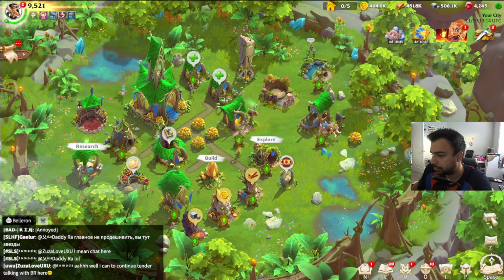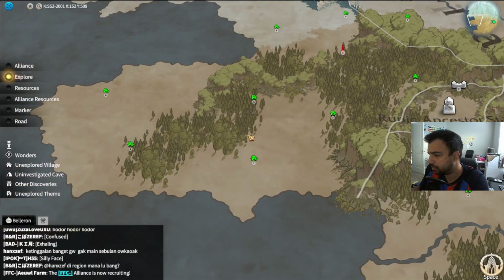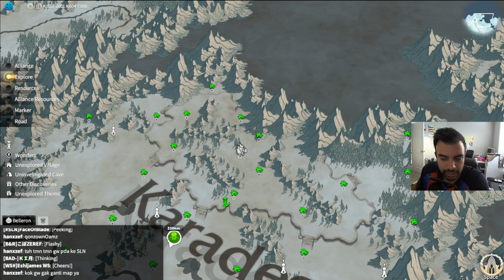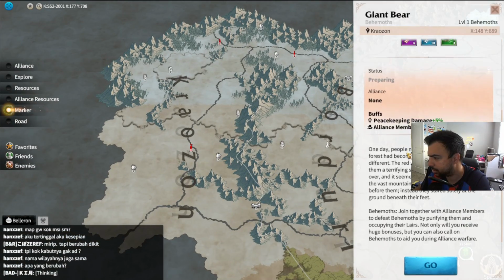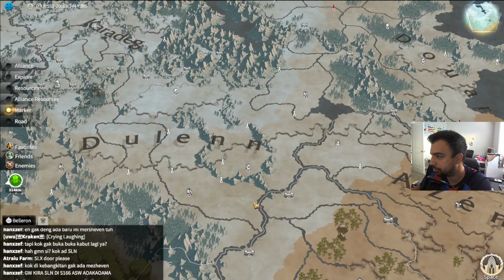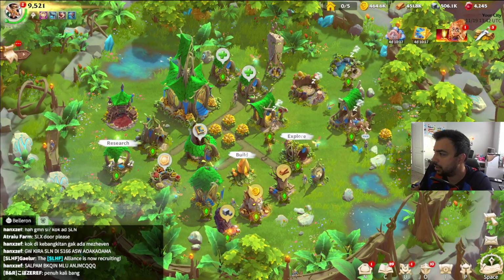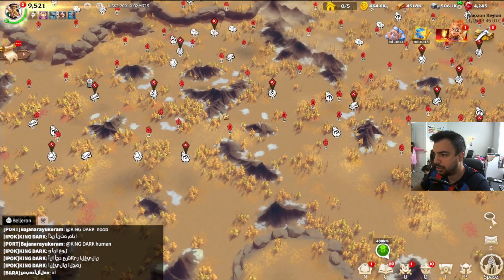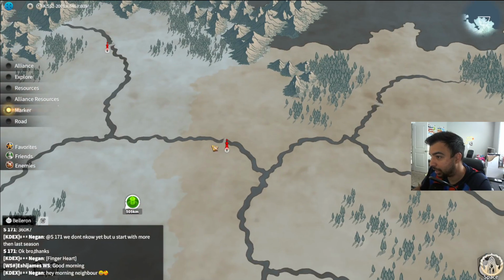S2+ FIRST LOOK PART 2! Daily Deals, Behemoth Buffs, Policies, Legion Cap Increase, & Chokepoints!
Welcome back CoD Fam :). Today's video for Call of Dragons shows & talks about the newest season 2+ map continued where we cover everything that we did not touch on in the 1st video!

+ SUPPORT YA BOI ;)!
+ To View RoW Leaderboard rankings, Fastest Behemoth Elite Raid Times, Kingdom-wide Top stats, and more, join the discord and react to the Call of Dragons category, then go to Channel: cod-data-stats

*TIMESTAMPS*
0:00 - Introduction
1:20 - Policies
4:05 - Village Buffs
14:55 - Behemoth Skills & Buffs
27:47 - Alliance Tech
29:55 - Legion Capacity Increase
32:17 - Terrain & Choke Points All Zones
51:40 - Conclusion